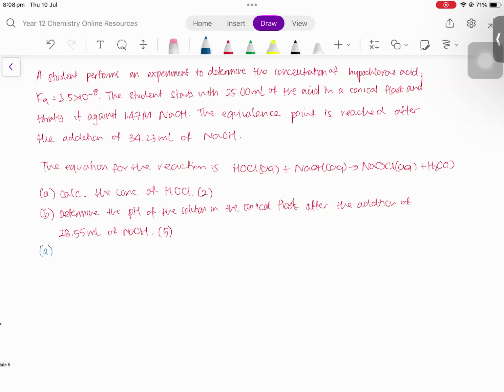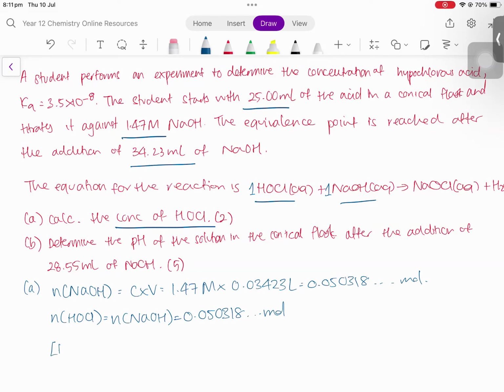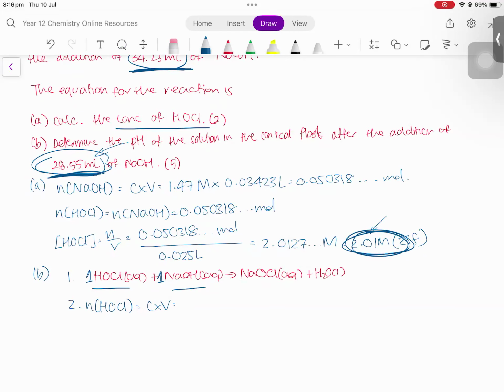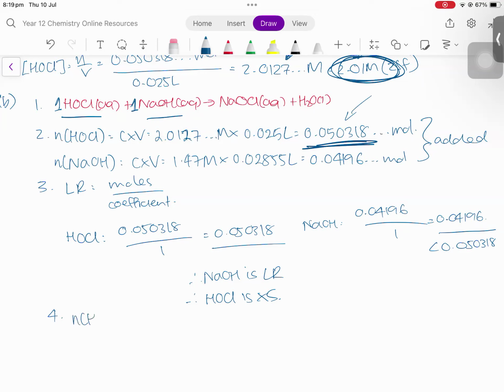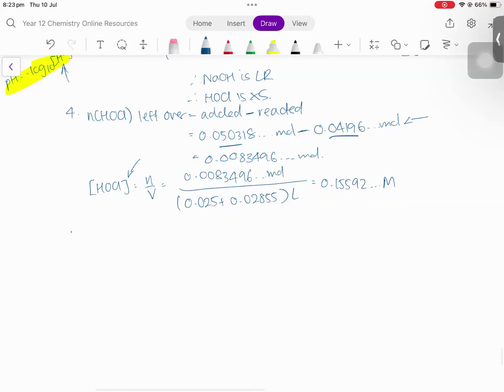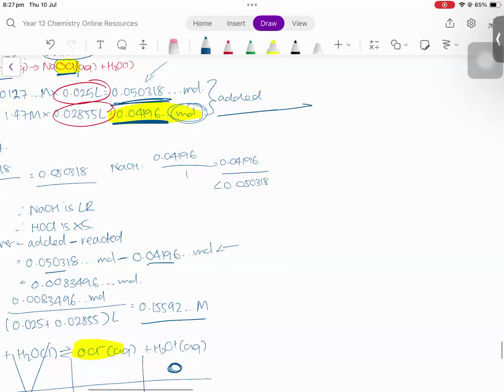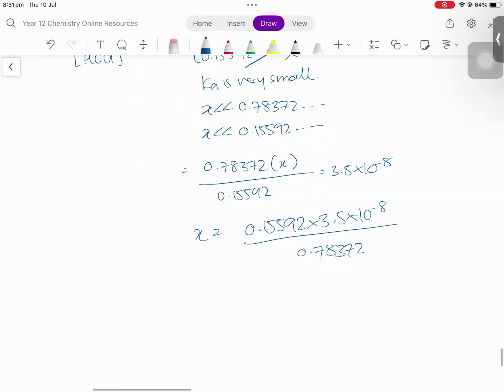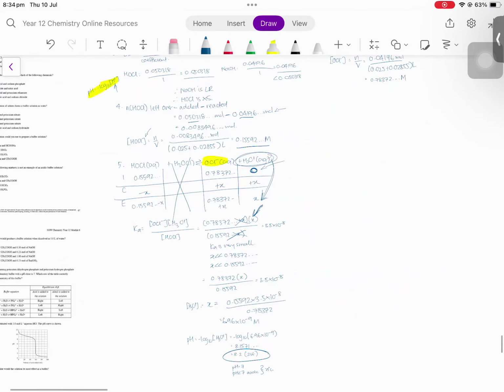Hard Titration and pH in Conical Flask Question | Year 12 HSC Chemistry Module 6